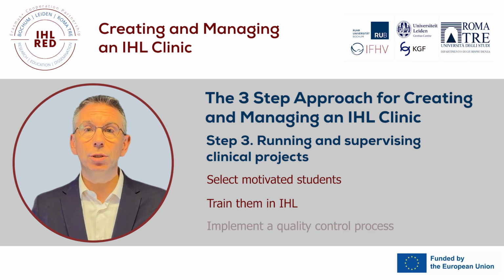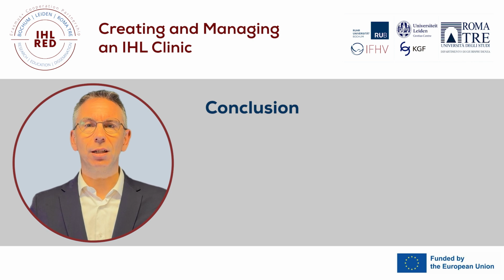IHL RED eLearning: Creating and Managing an IHL Clinic - Module 1.1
Module 1: Setting Up an IHL Legal Clinic: What is an IHL Legal Clinic and the "3 Step Approach" for Creating One

by Robert Heinsch (Leiden IHL Clinic)